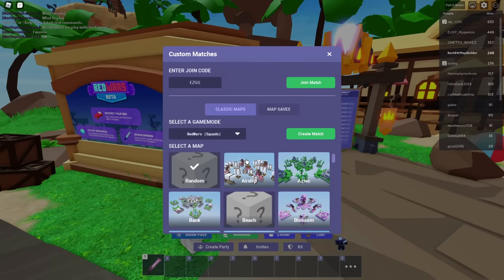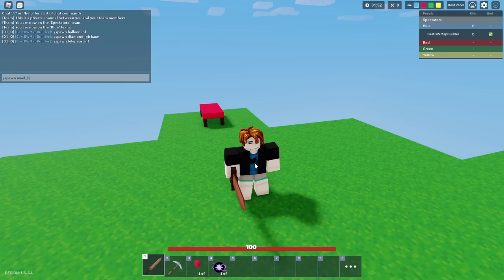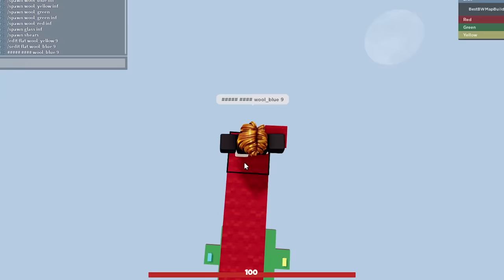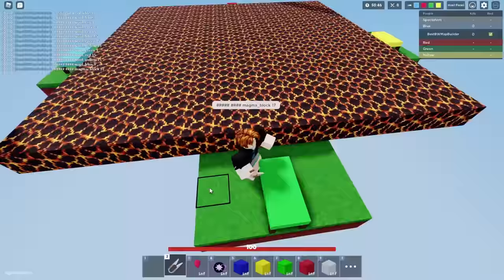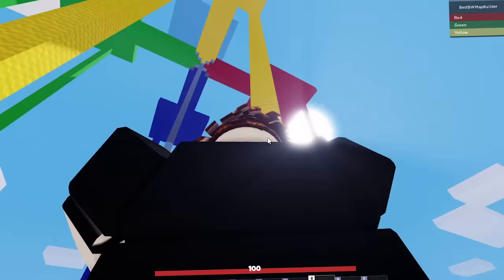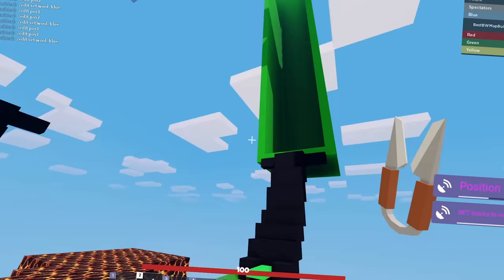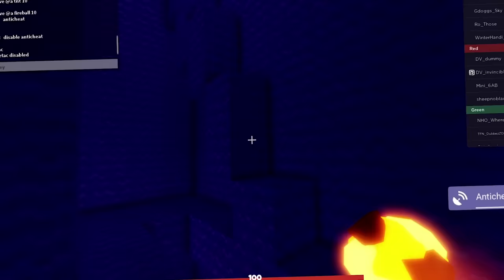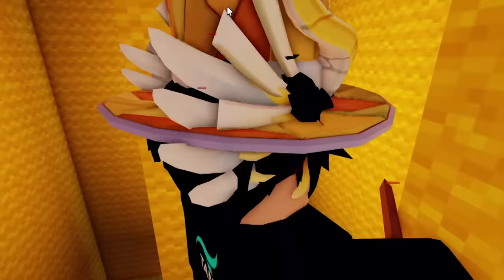Doomspire Brickbattles in BedWars (Map with Code)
I recreated Doomspire Brickbattles in BedWars Roblox!